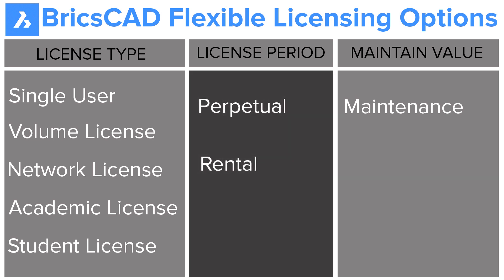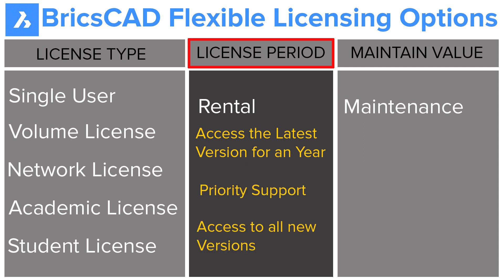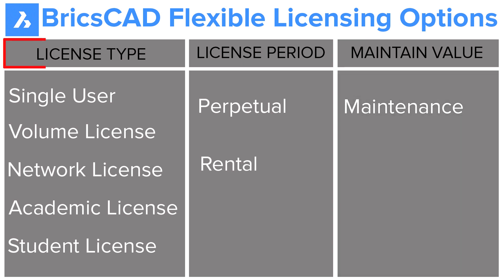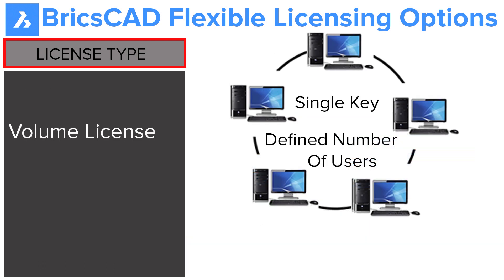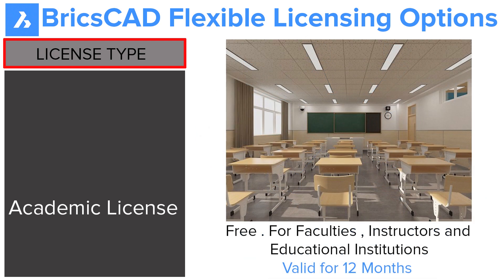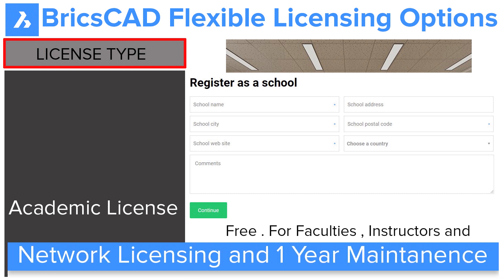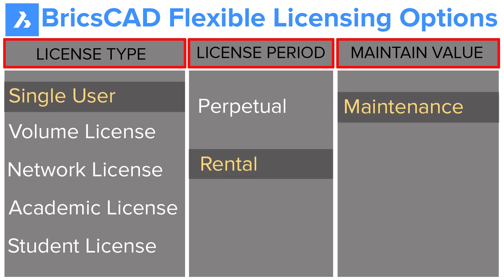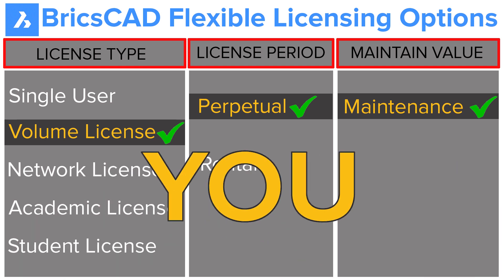BricsCAD LICENSING OPTIONS | BricsCAD FREE STUDENT LICENSE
BricsCAD LICENSING OPTIONS - This Video deals with the Best and the Broadest Licensing Options in BricsCAD . Students and Academic Institutions can get FREE LICENSE of BricsCAD Ultimate which includes all Software in BricsCAD .